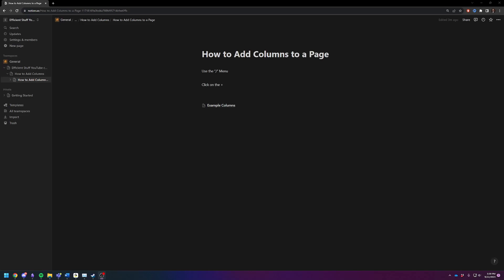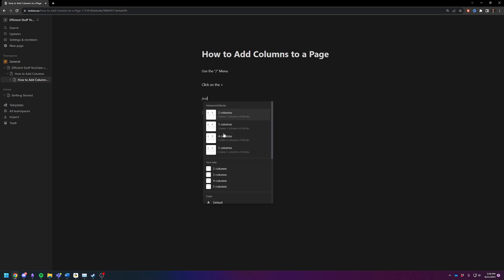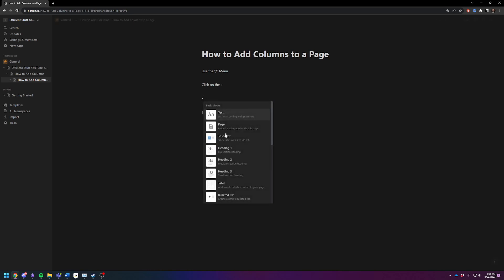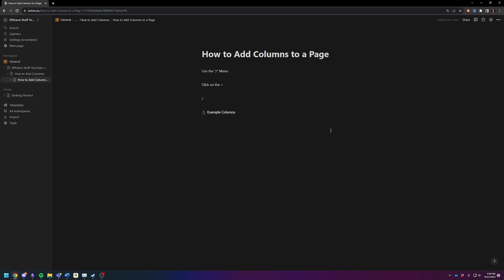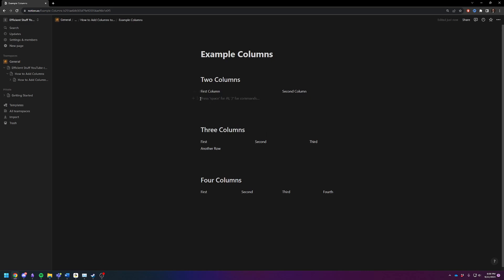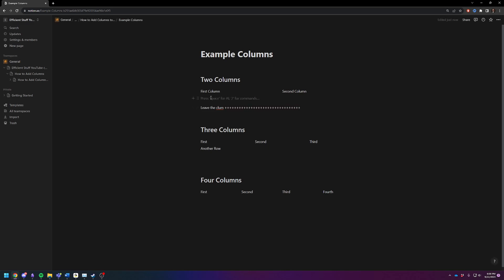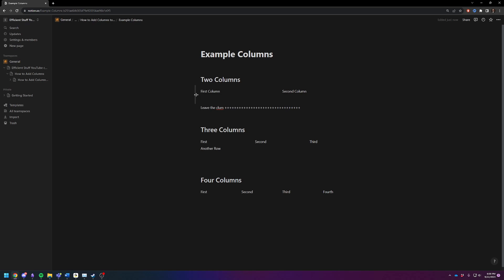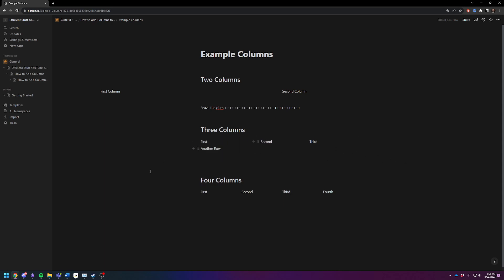Notion - How to Add Columns to a Page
How to add new Columns to a page in Notion.